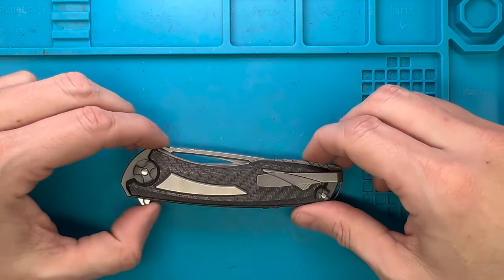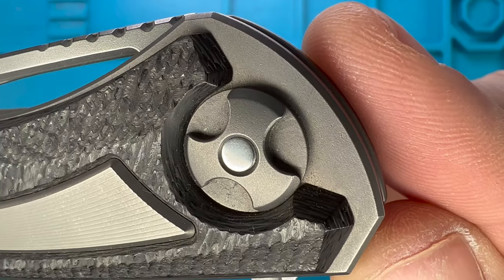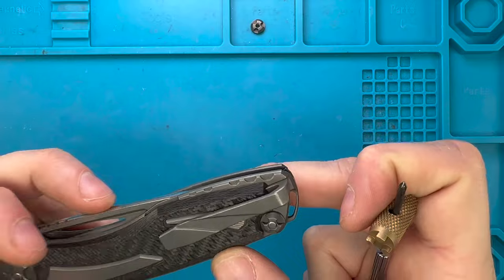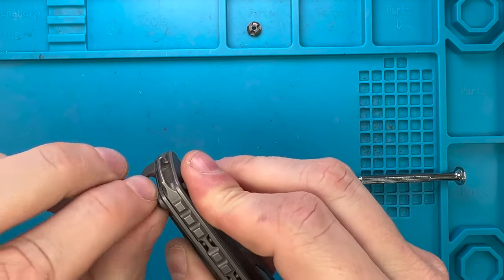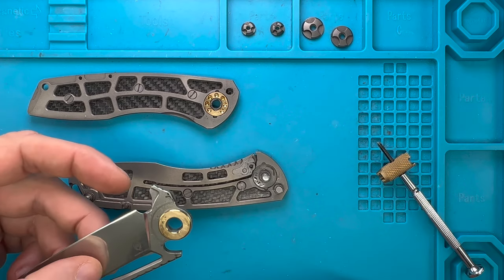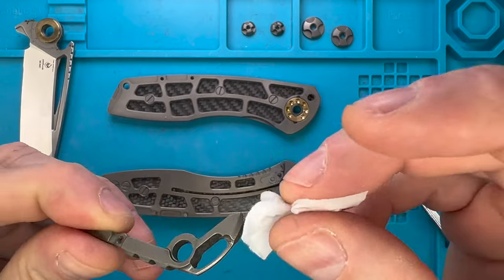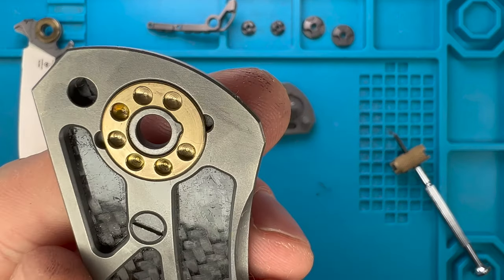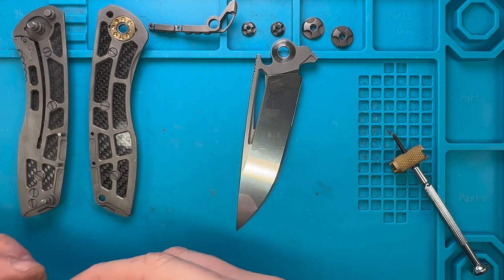How to Maintain and Disassemble Cultrotech Svarn 3 Pocketknife. Fablades Full Review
This is How to Maintain and Disassemble Cultrotech Svarn 3. Enjoy it!